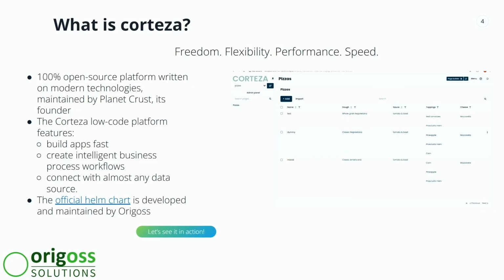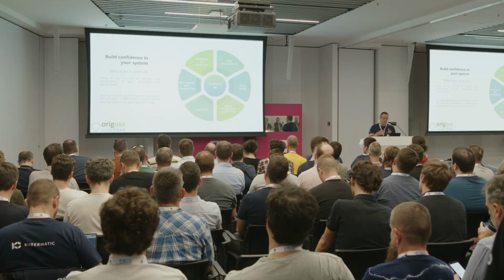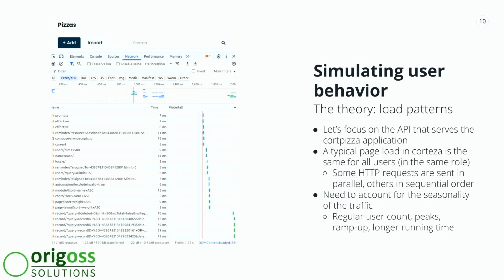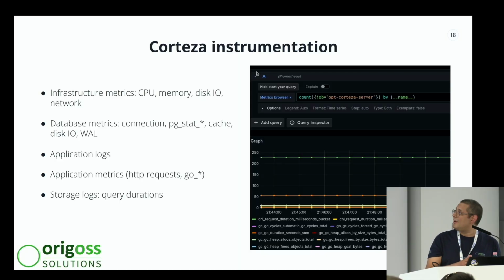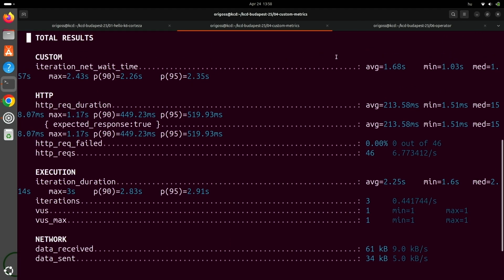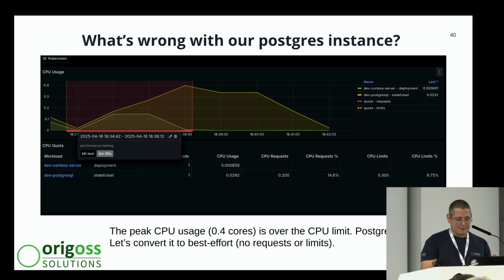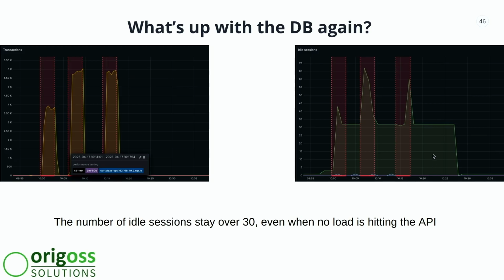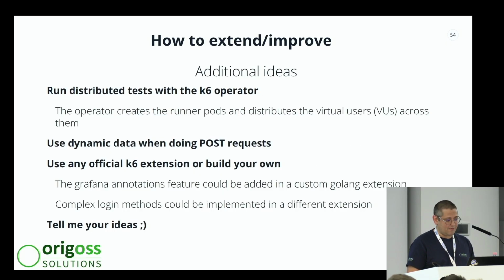Beyond Functionality: Performance Testing with Grafana k6 (Dániel Mohácsi, Origoss Solutions)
“A high-end coffee machine that takes 30 minutes to brew a cup won’t keep software engineers productive.”
In software development, Non-Functional Requirements (NFRs) ensure an application is not just functional but also scalable, reliable, and performant. To validate these, NFR Testing is essential, with performance testing playing a key role.

This session explores Grafana k6, an open-source tool for performance testing, particularly for applications built on low-code platforms. We’ll cover defining performance test scenarios based on NFRs, writing and running k6 tests for load, stress, and soak testing, analyzing performance metrics in k6 and Grafana, and overcoming challenges unique to low-code applications. A real-world case study will highlight k6 in action, revealing key insights and optimizations. Attendees will leave with practical strategies to integrate k6 into CI/CD pipelines and improve application resilience.